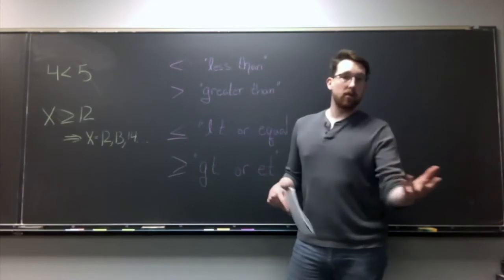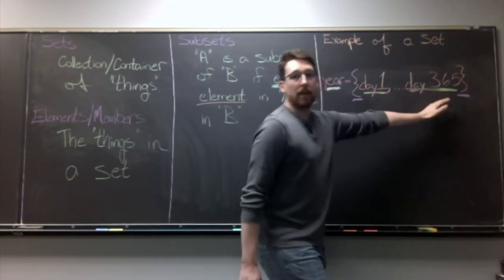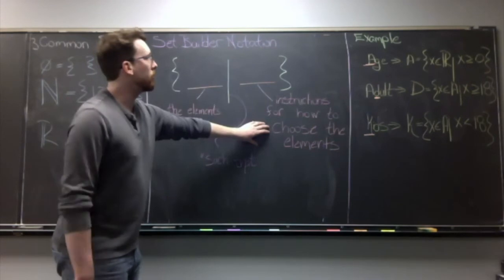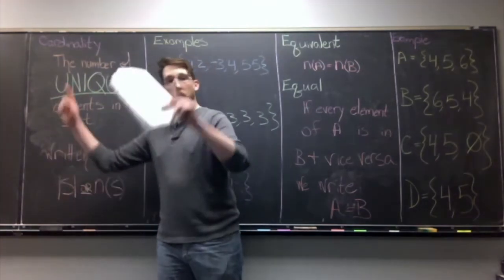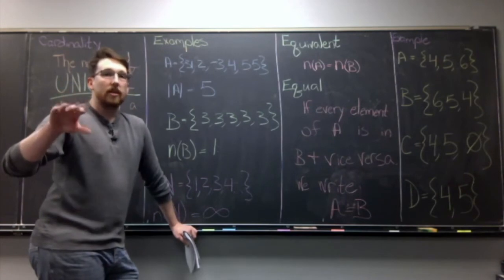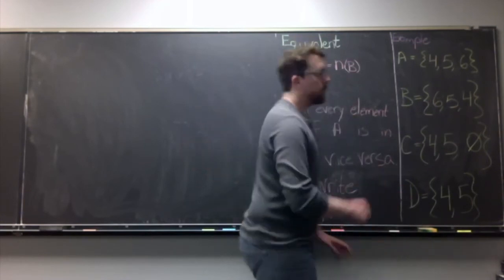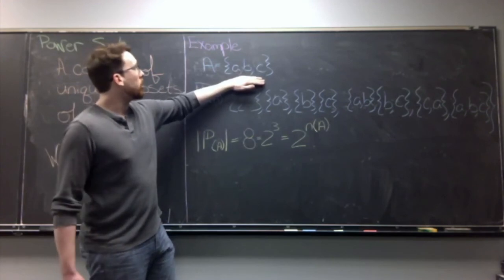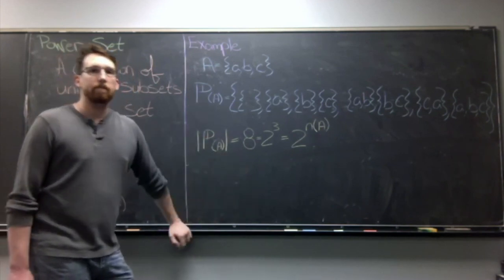Lecture 3 Math 131